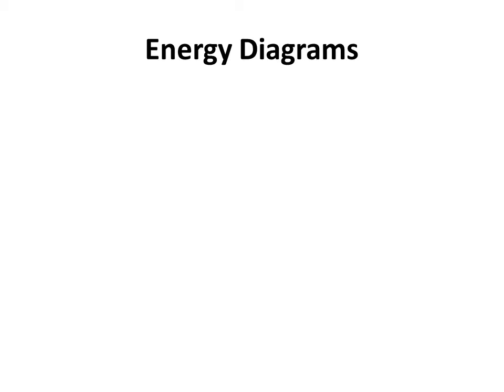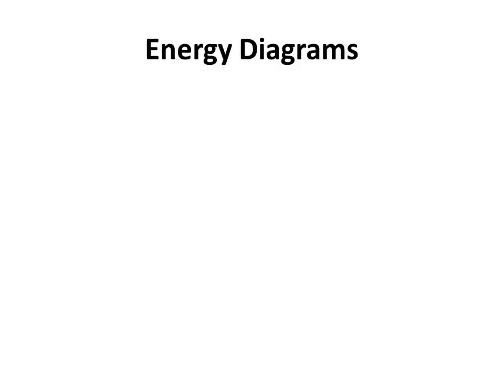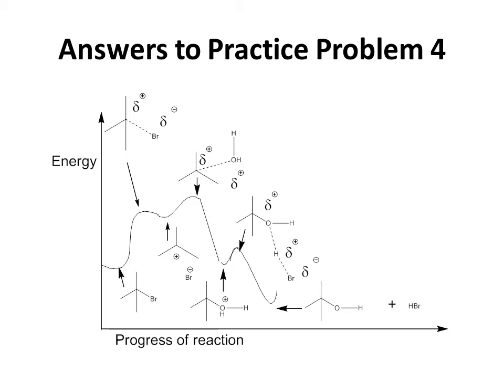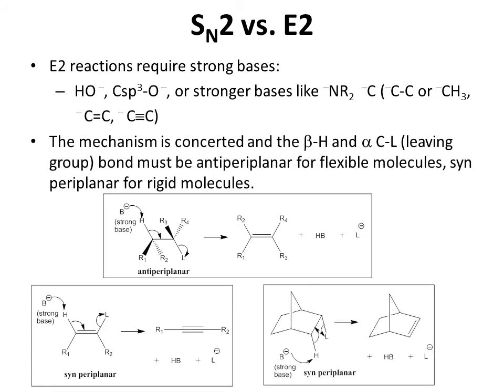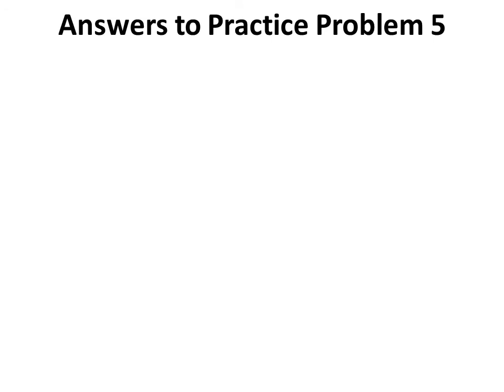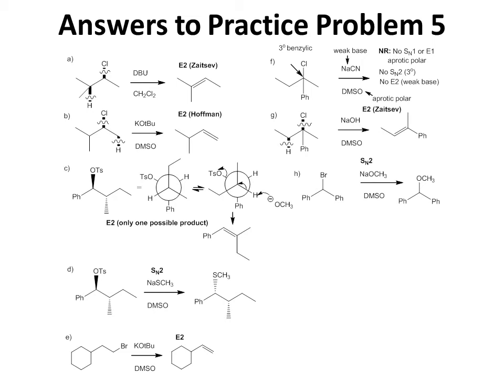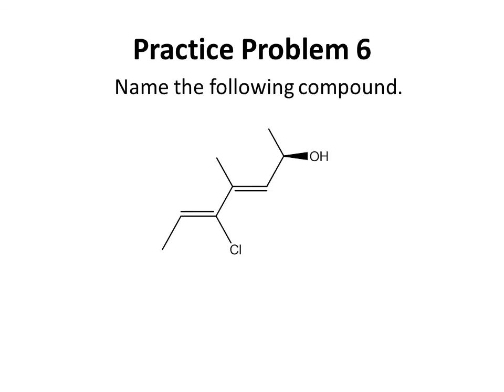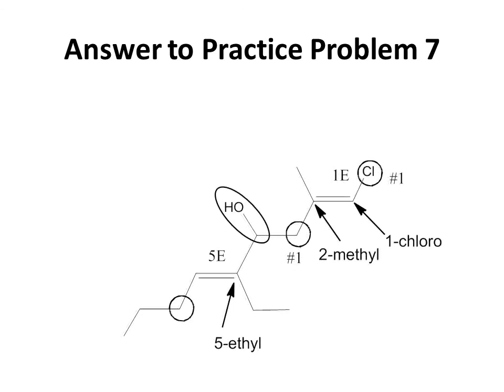Substitution vs Elimination Part B